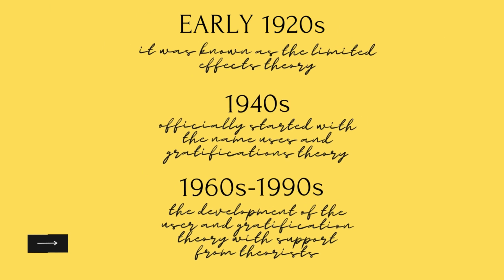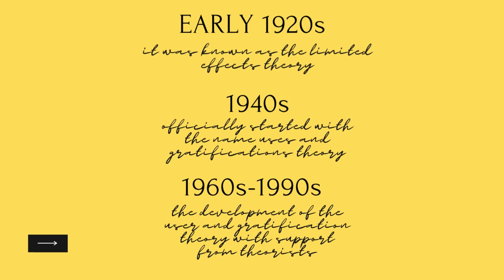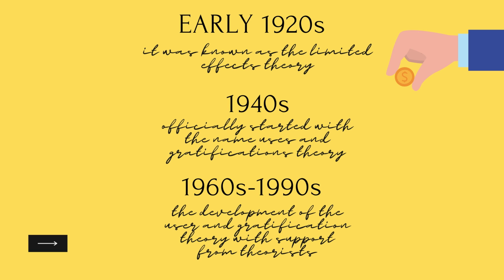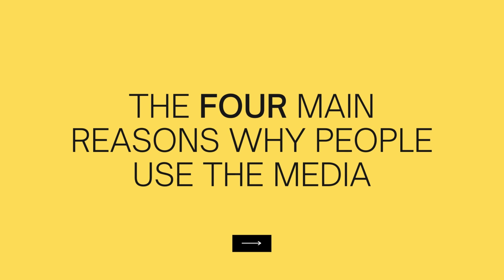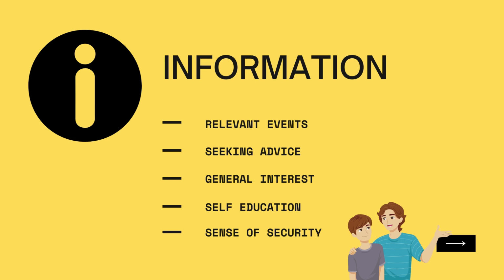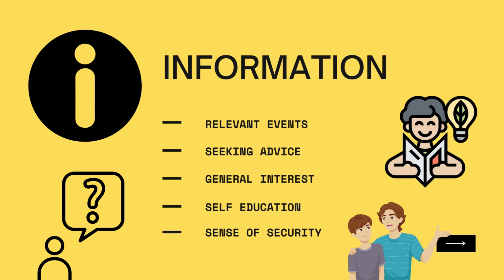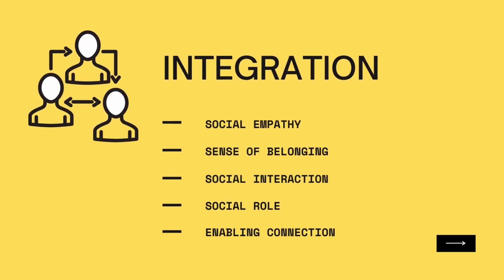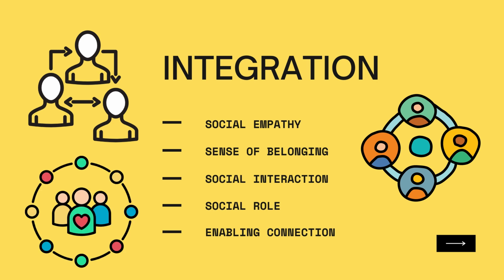CMN302 - Uses & Gratification Theory | Shadab Shams | ID 1821071